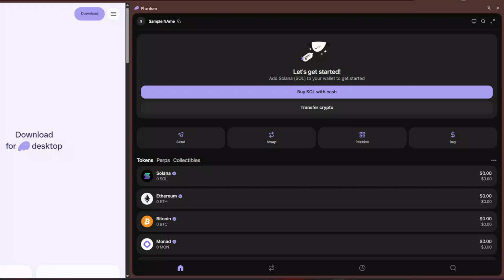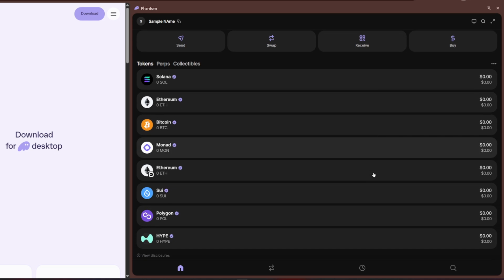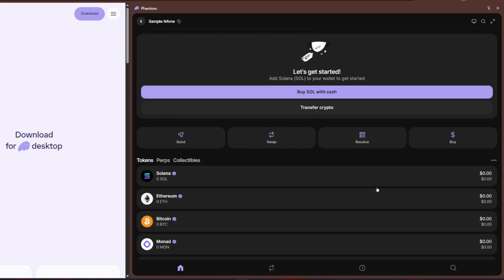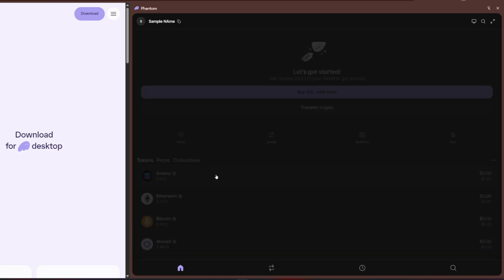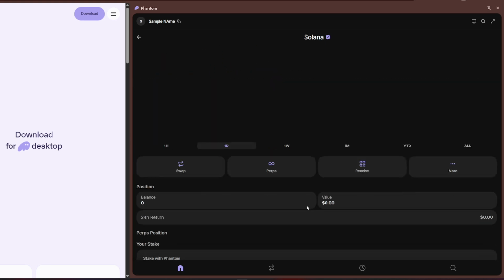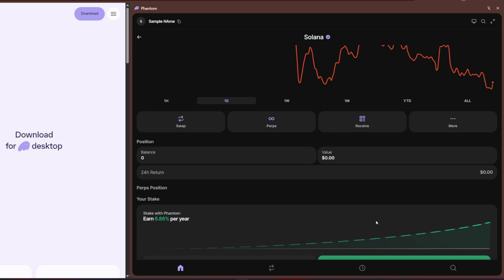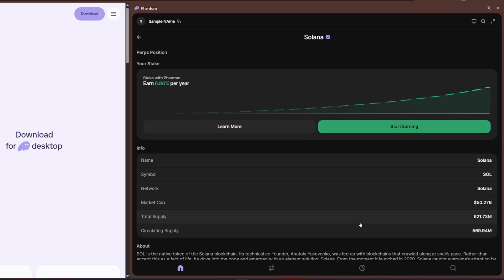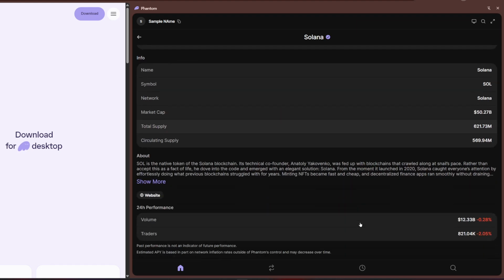How to view transaction history in Phantom Wallet[LATEST GUIDE]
In today's Video we cover, How to view transaction history in Phantom Wallet